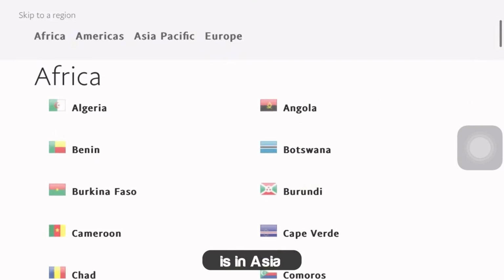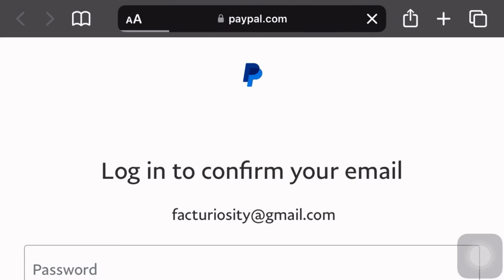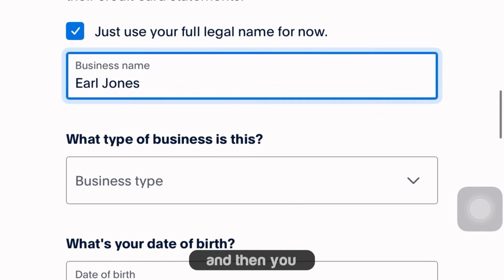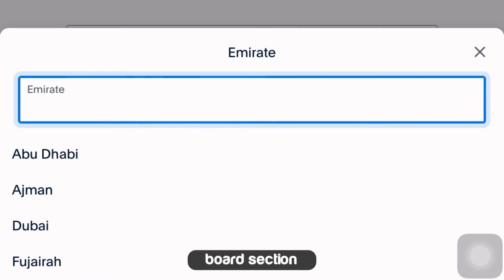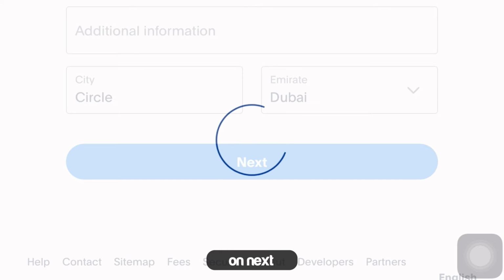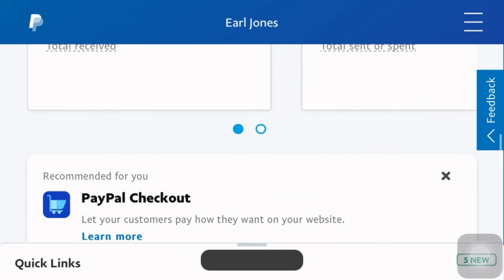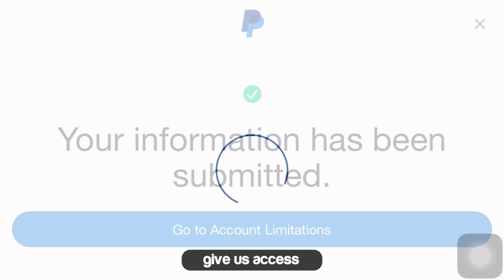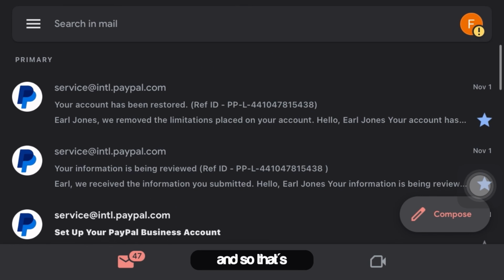How to Create a PayPal Account in Ghana and Nigeria | New Update 2026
New Update on How to create a PayPal account in Ghana 2026. If you want to use PayPal in Ghana, Nigeria, or any other country where PayPal is not available, this video will show you how to do it.

In this video you will learn how to create a PayPal account in Ghana in 2026, how to verify your paypal account and how to use it for online payments, shopping, and international transactions. This video will explain the steps you need to follow, and the tips you need to know, to set up your PayPal account successfully.

This video will help you to access PayPal in Ghana, and other countries where PayPal is restricted. You can use the same method to create a PayPal account in Nigeria or any other country. By watching this video, you will gain the skills and knowledge to use PayPal for your online needs.